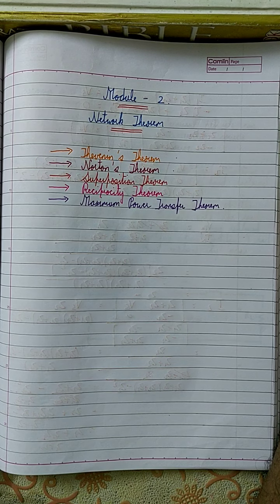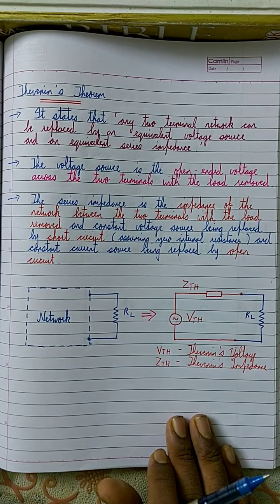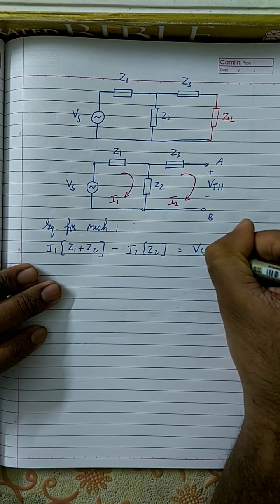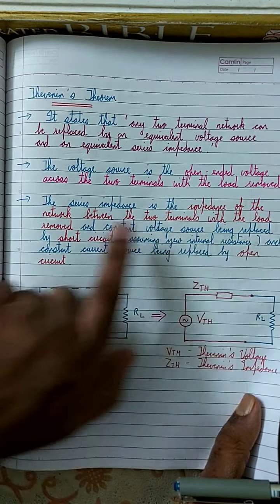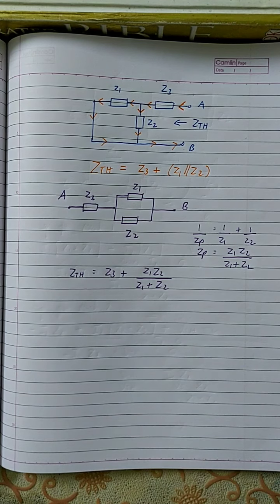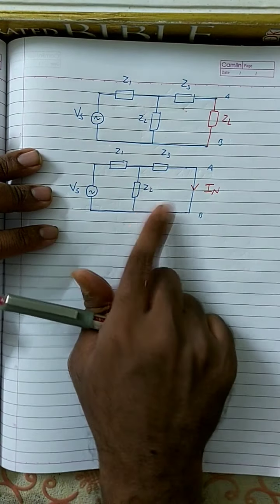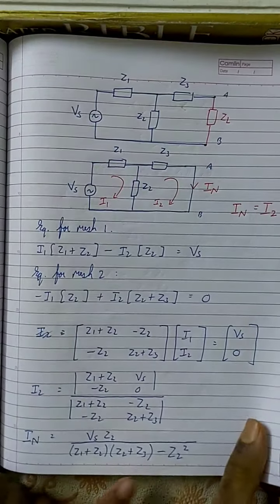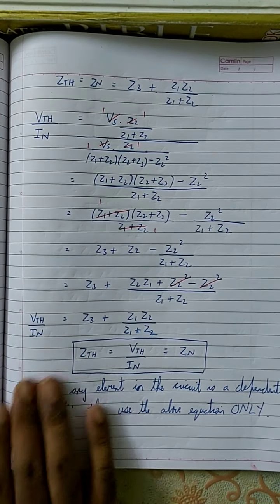Introduction to Thevenin's and Norton's Theorems